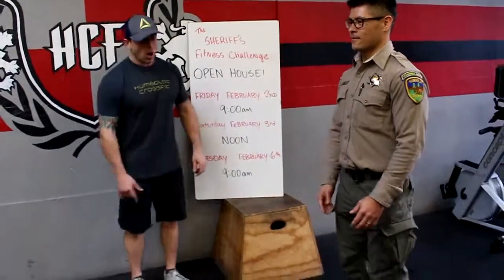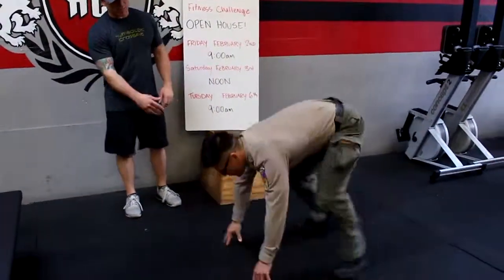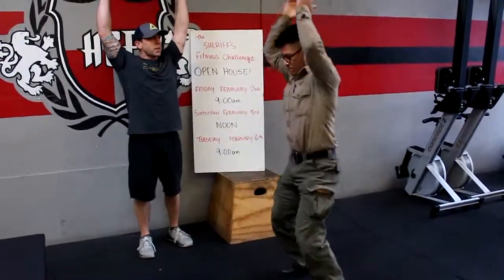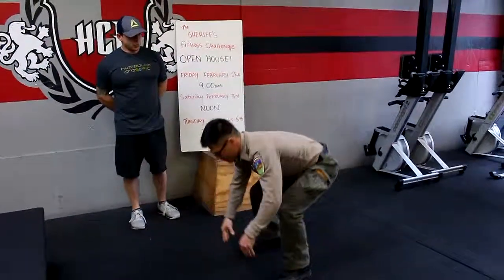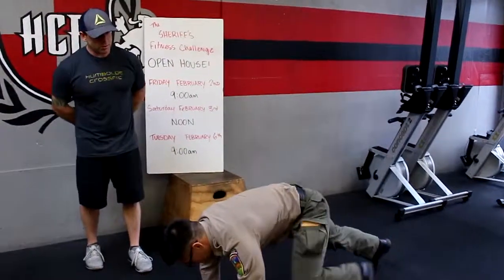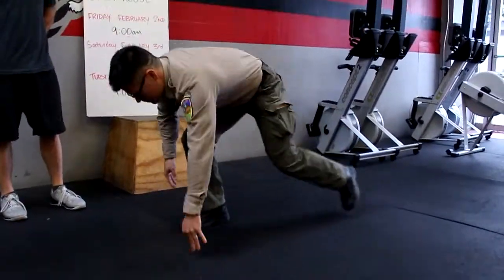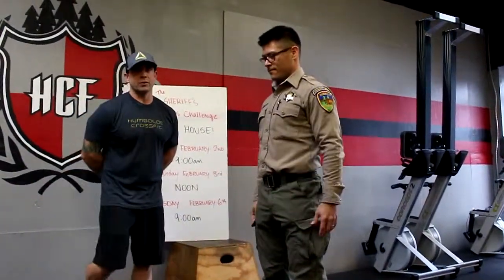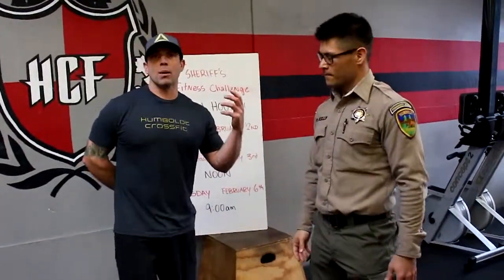Sheriff's Fitness Challenge: Burpees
Humboldt Crossfit Owner Will Zerlang and Community Services Officer Shar-lo Kelly demonstrate how to get a full body workout with the burpee.